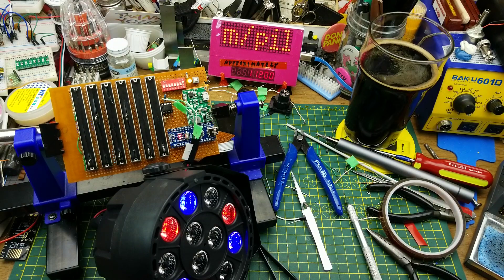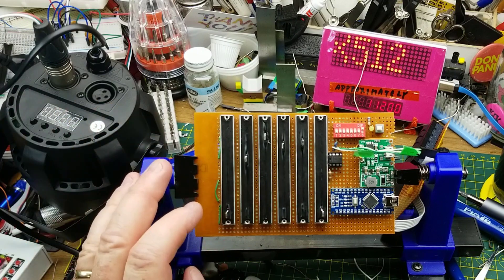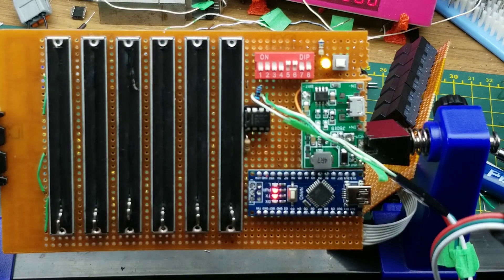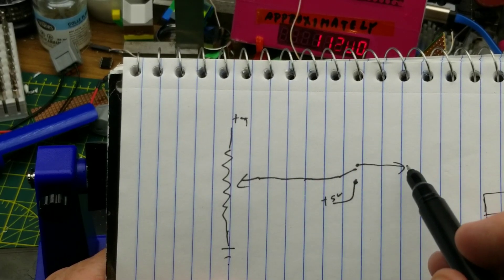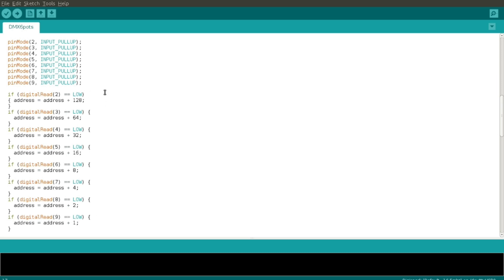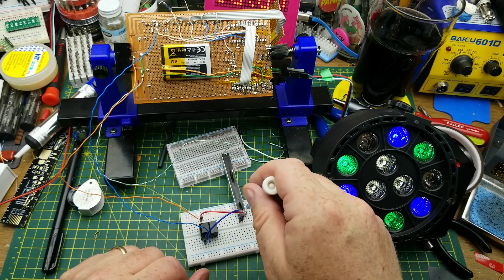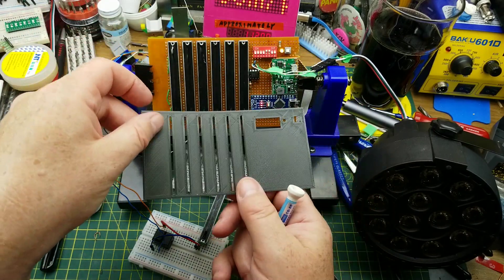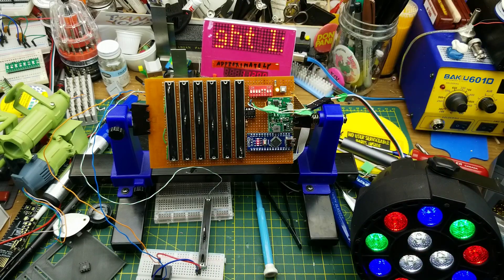homemade DMX512 controller - tinkering and experimenting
Today I'm revisiting my basic DIY DMX512 controller. Adding features , cleaning up the wiring and testing a couple of ways of adding feature creep.